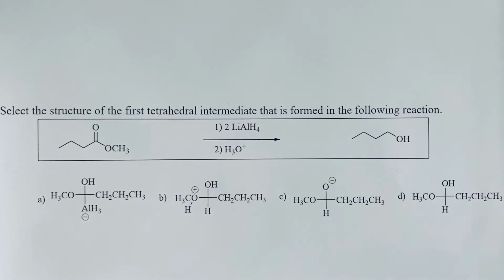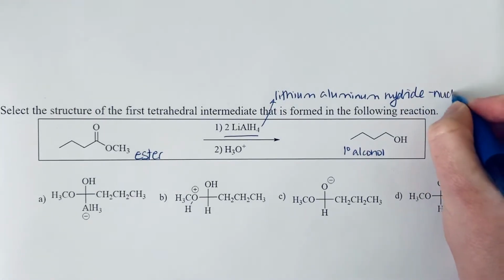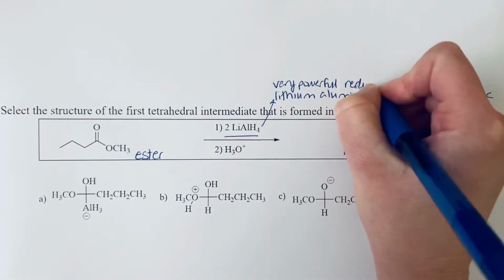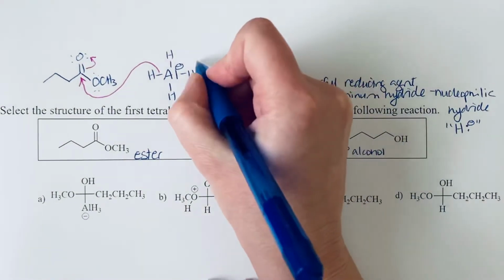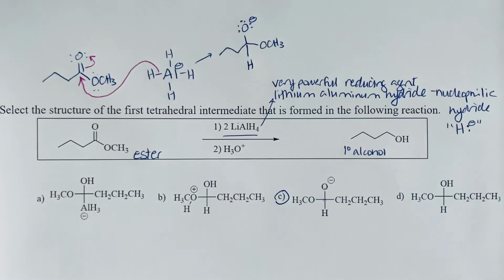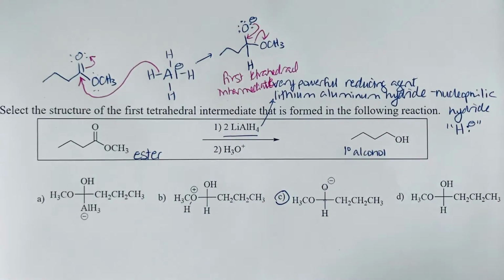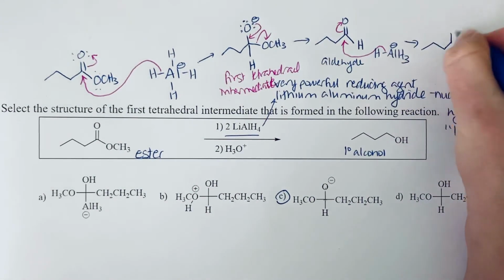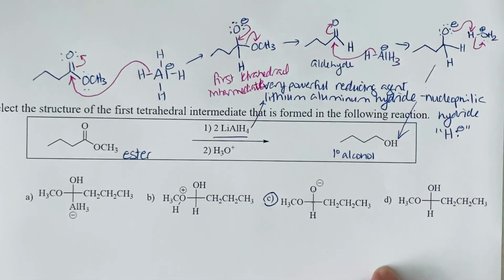October 26, 2020